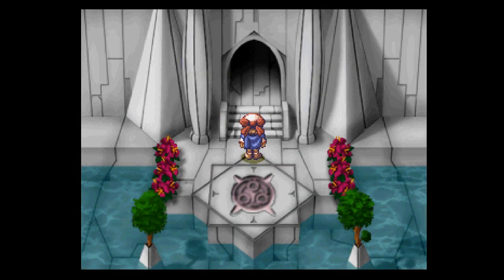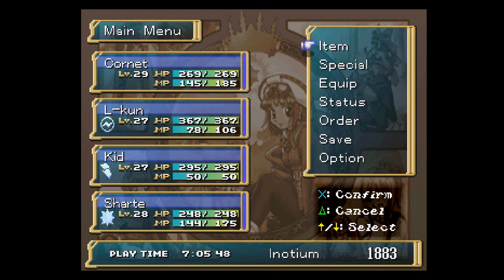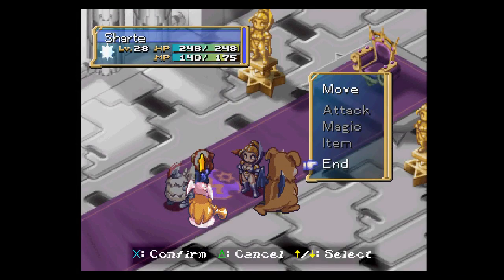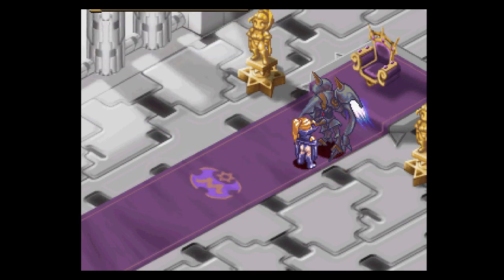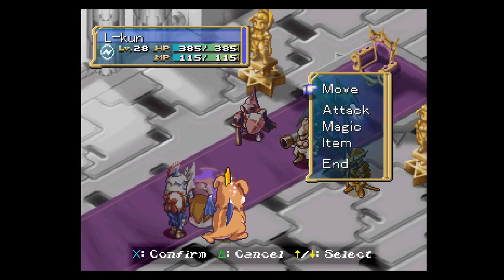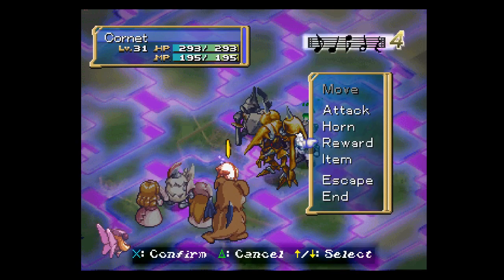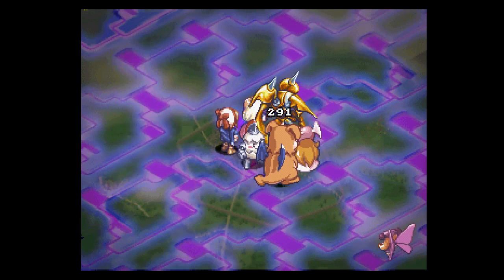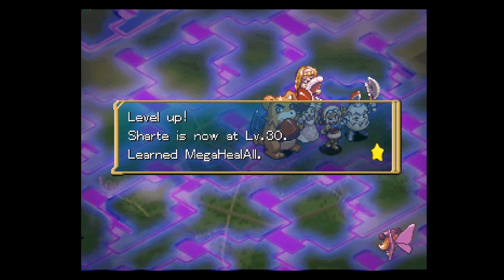Let's Play Rhapsody: A Musical Adventure #39 - Finale, Part 3/2: Eye of the Beholder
In this episode of Rhapsody: A Musical Adventure, we go through Beauty Castle in the PS1 version of the game and take on the Marjoly family.